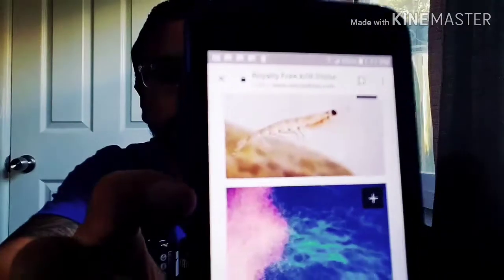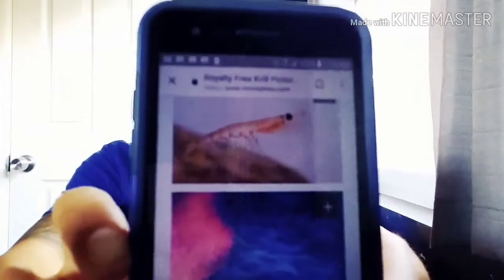ONNIT Krill Oil Supplement Review (My 3 Month Experience Taking the Supplement Too!)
If you want to jump right in to the actual nutrients and benefits of Krill oil, you can fast forward to 4 minutes and 11 seconds of the video. Krill is a crustacean creature that thrives in our oceans today. A lot of marine mammals love to have them as their daily snack. We get our essential Omega 3 fatty acids from this supplement with additional health benefits as well. Hahaha I meant to say shrimp. Anyways, I hope you enjoy and learn something from the video. Take care and God bless.